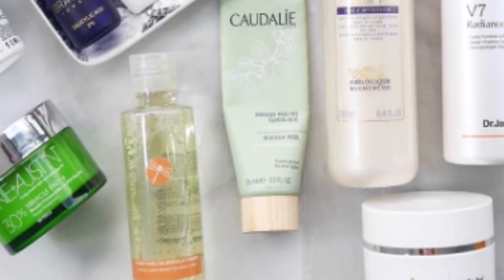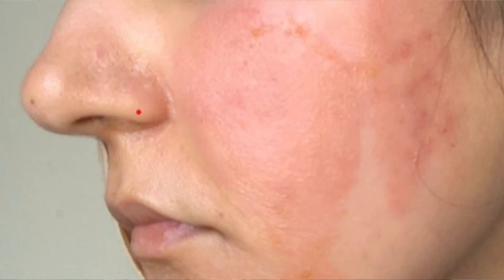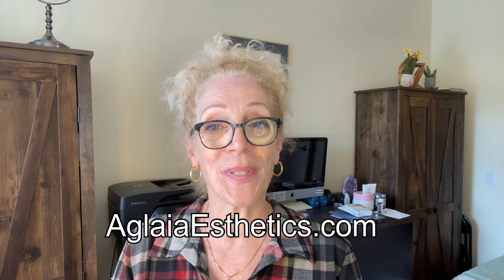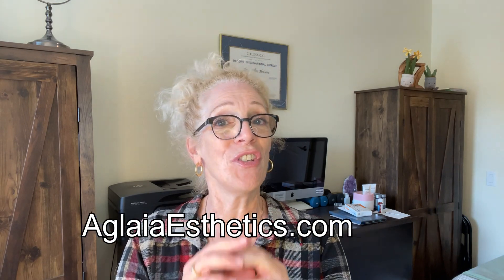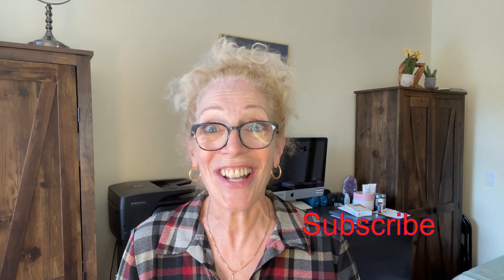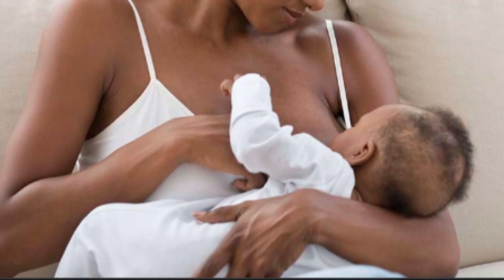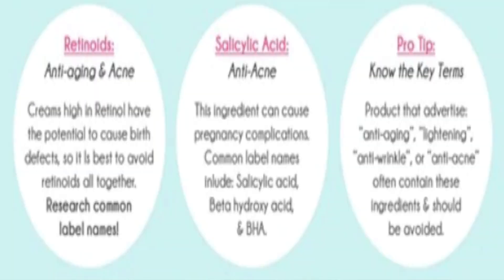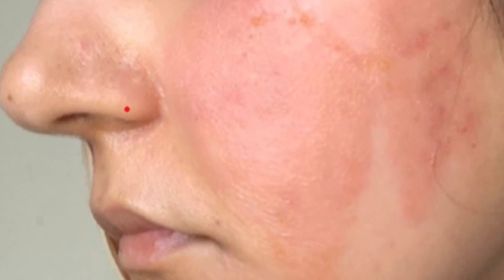BHA & AHA APPLICATION PROCEDURES AND MISTAKES (PART 1)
AHAs and BHAs are types of hydroxy acids. You can find both acids in a variety of cleansers, toners, moisturizers, serums, scrubs, peels and masks.

IN THIS VIDEO: How to prepare your skin for Aha and bha exfoliants that you get over-the-counter. If you never exfoliated before and you want to start, there’s several steps that I would like you to pay attention to so you don’t get any reactions and need prepare your skin slowly.

Start with a mild cleanser, apply the AHA or bHA When you do this exfoliation leave it on as long as the product says so if the product says one minute leave it on for one minute if the product says you can leave it on for 10 minutes leave it on for 10 minutes not longer pay attention to the protocol of the product that you’re using. After you remove the product completely, apply a moisturizer, serum such as hyaluronic or a night which I advise to do this treatment at night time.

TIMESTAMPS
0:00 – Introduction
2:18 – Contraindications
4:05 – Pre-Preparation of the skin
7:22 – Day of the treatment / Protocol
7:45 – Conclusion

JOIN THIS FB PAGE to view testimonials on NRF2 & NUTRIGENOMICS After joining let them know that you were referred by me: MARIA PILLON and they will accept you faster.

CAN - Squalane
USA - Squalane

CAN – HYALURONIC ACID
USA – HYALURONIC ACID

USA - Best Mineral Make up

CAN – AHA/BHA The Ordinary
USA – AHA/BHA The Ordinary

ABOUT: In this video Maria from Aglaia Esthetics, will answers the burning question: HOW APPLY AHA & BHA CORRECTY.

Your love, support, and involvement in this YouTube family is very much appreciated.
Maria